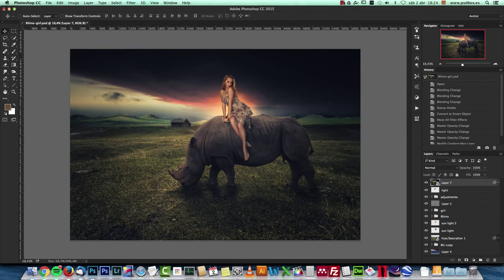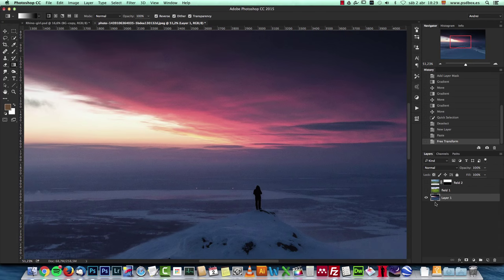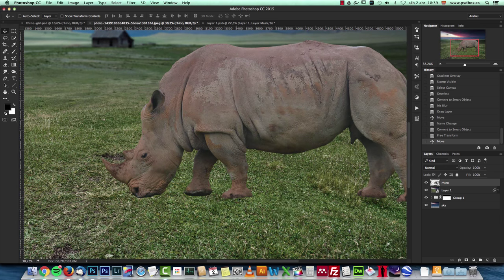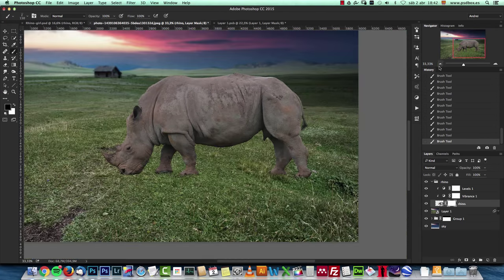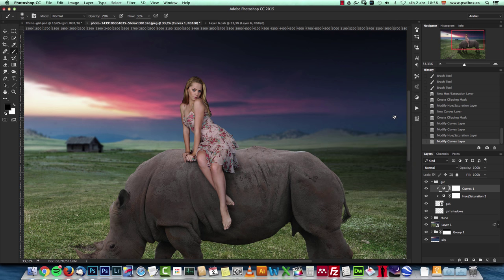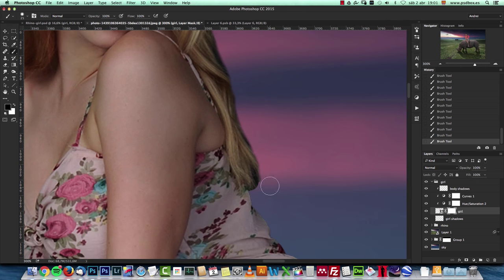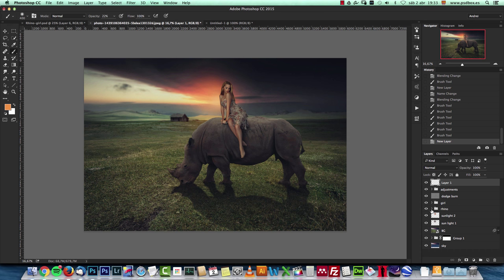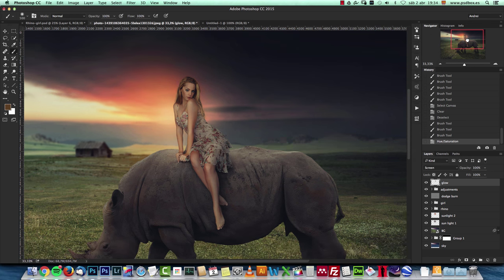Dramatic Sunset - Manipulation tutorial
In this intermediate difficulty tutorial we will create a manipulation with some interesting effects of light and color to create a dramatic sunset that I hope you will like.

The photos used in this tutorial are from totally free sites like unsplash or pixabay. Below you will find links to the pictures I've used